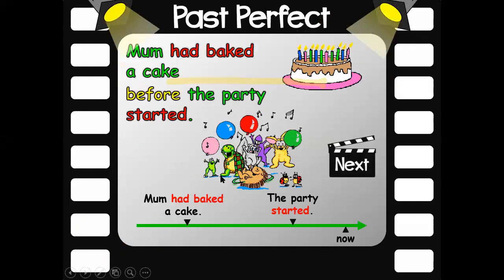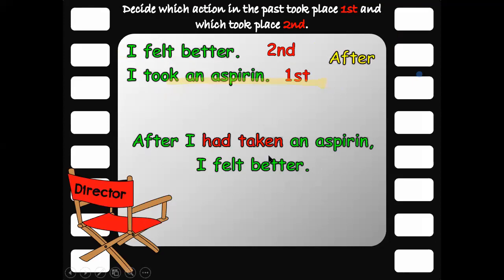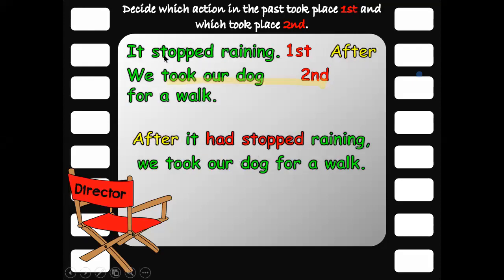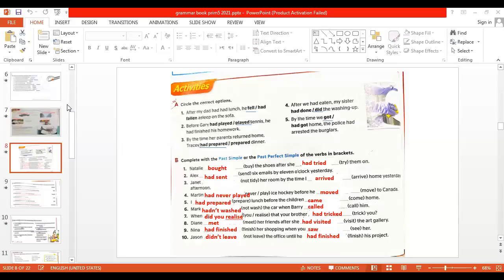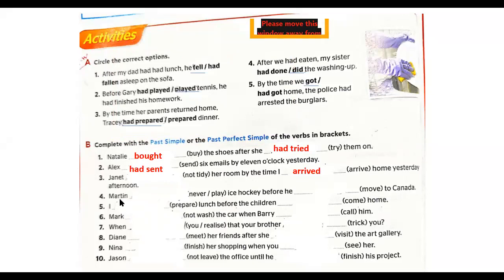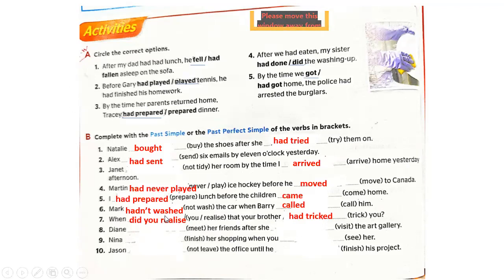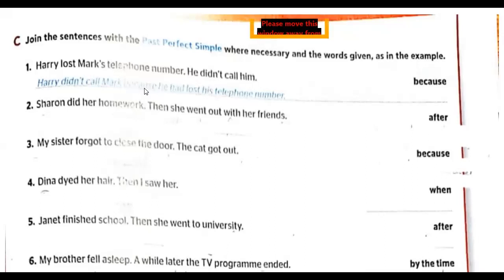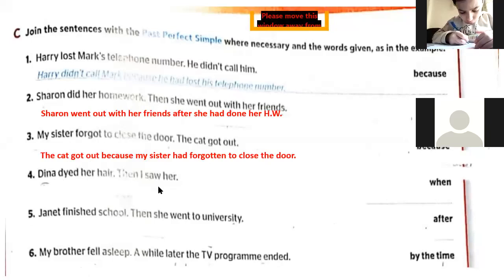prim 5 past simple past perfect t part 1 boys